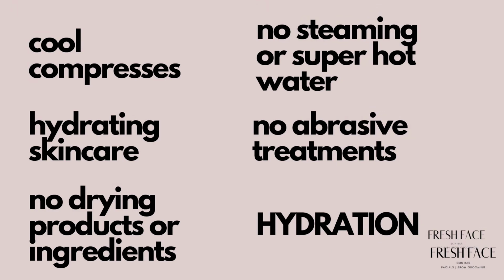HOW DO I KNOW IF I HAVE SENSITIVE SKIN?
Hey guysssss,

So here's my take on sensitive skin. I take treating sensitive skin very serious and a lot of people with sensitive skin have had horrible experiences and are scared to be treated by a professional again! Hopefully this can help you gain confidence in how to understand your skin.

If you are interested in shopping any products from my site visit: freshfaceskinbar.com